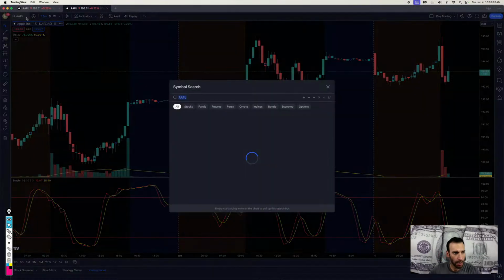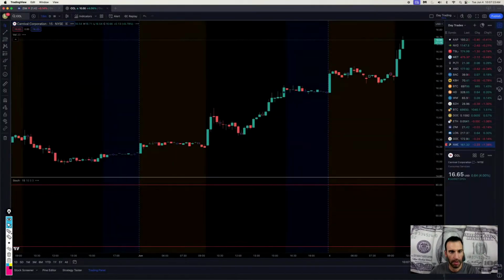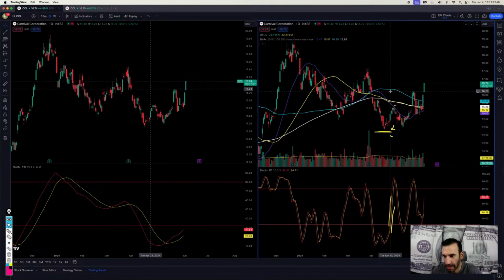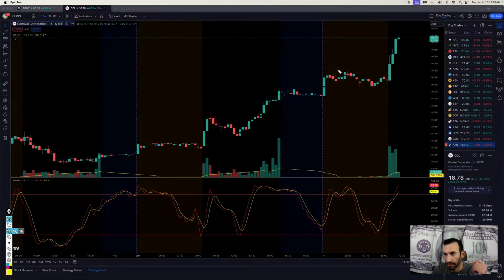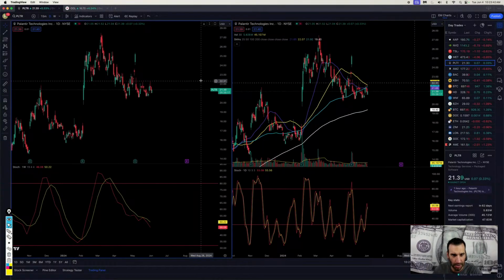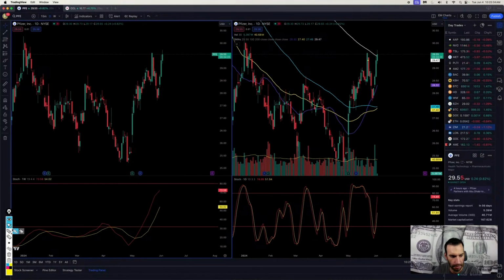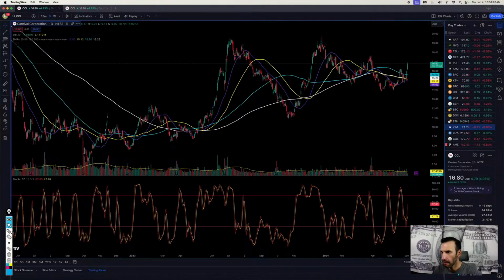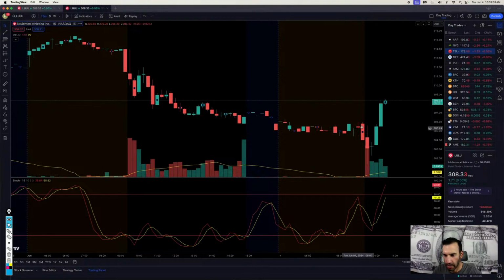I'm IN Carnival Cruise (CCL) Trade!! | What Is My Exit Strategy? | Tuesday 6/4/24